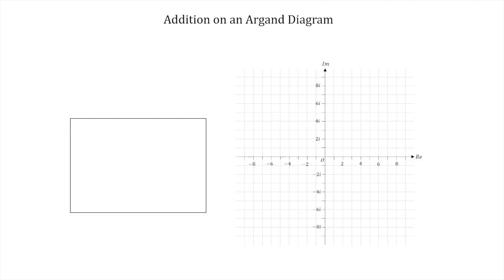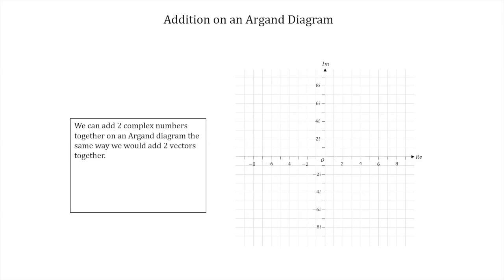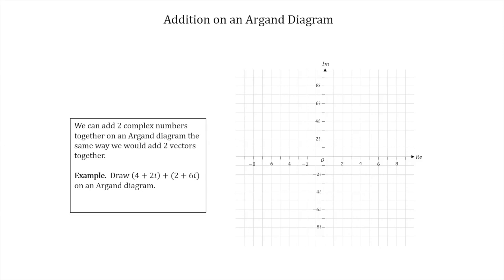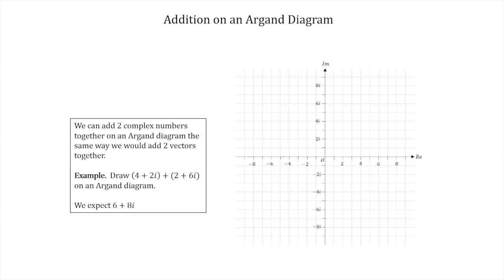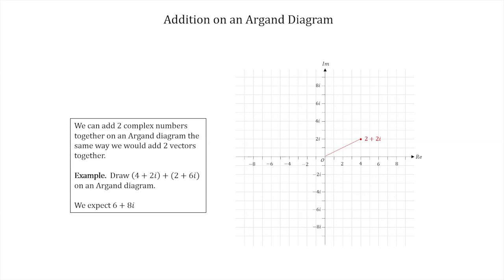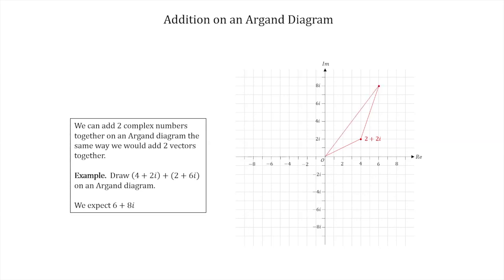Maths solutions. Complex Numbers - Argand diagrams: addition